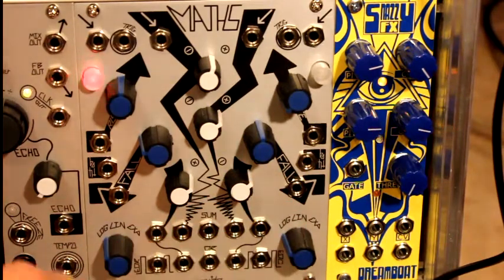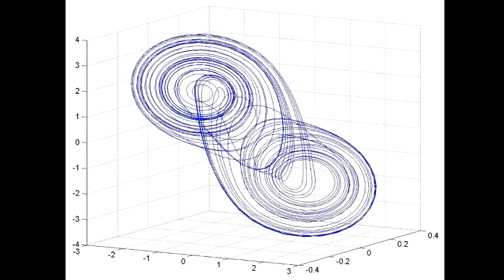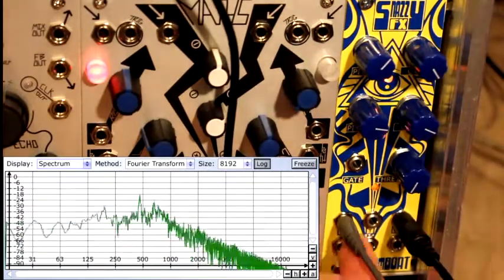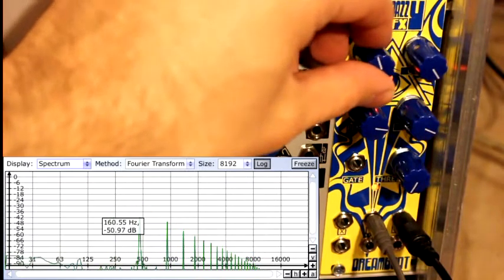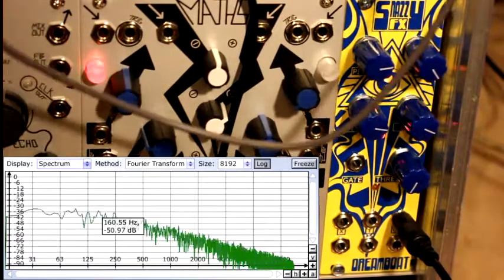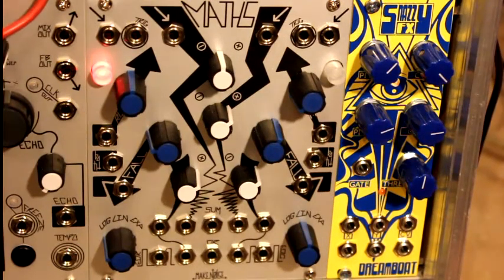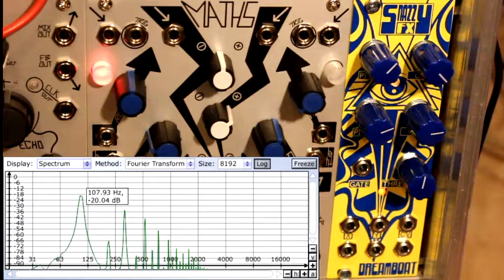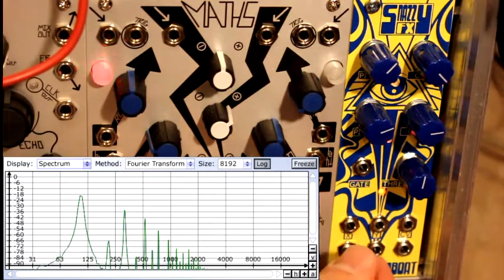Snazzy FX Dreamboat Review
The Dreamboat is based on a Chaos making circuit called Chua's circuit. A Chaos system could be a completely understood system where the math/physics are fully known. Yet future state prediction can be difficult due to EXTREME SENSITIVITY to initial conditions. The slightest fractional error in measurement can lead to large changes in future.

Another example of Chaos systems is the double pendulum. Every time it's released it would take a completely different path yet the system is fully understood!!. Edward Lorenz describes Chaos as:

"When the present determines the future, but the approximate present does not approximately determine the future."

The Dreamboat module is a live example of such Chaotic yet not random behavior,